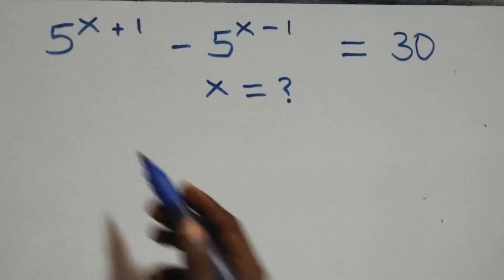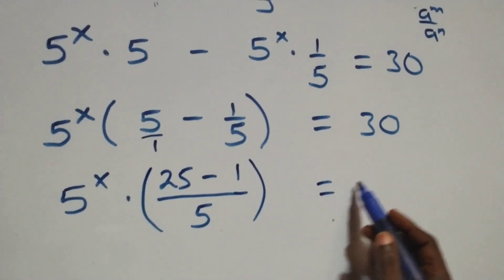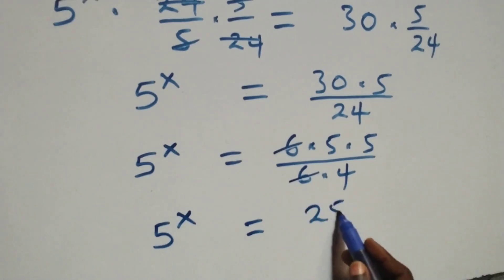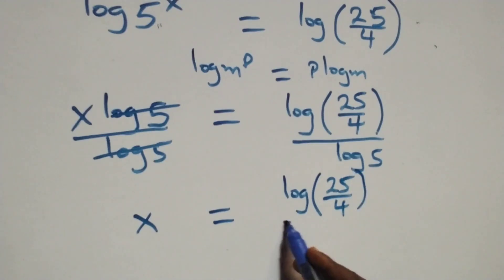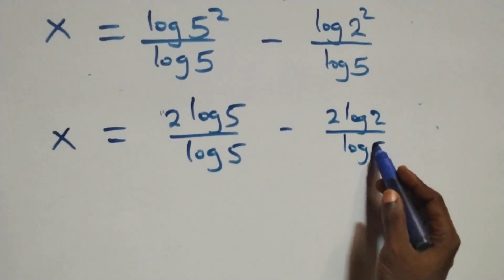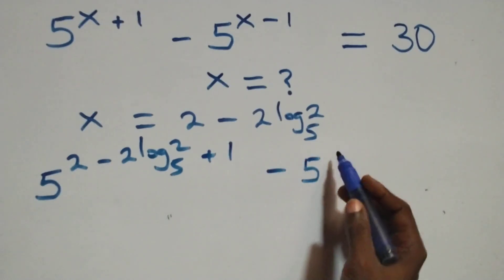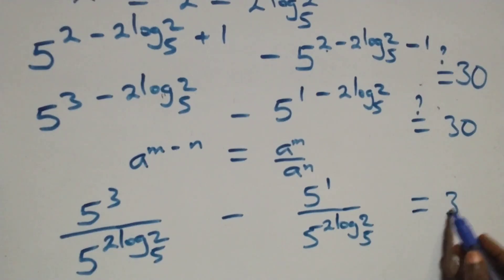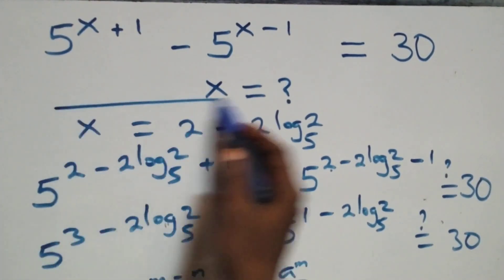Germany | Can you solve this? | Math Olympiad